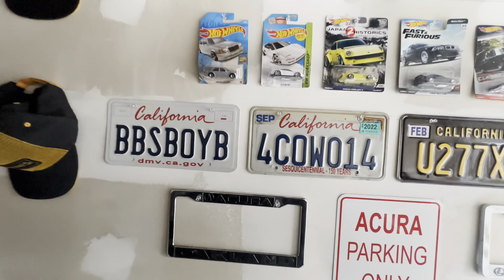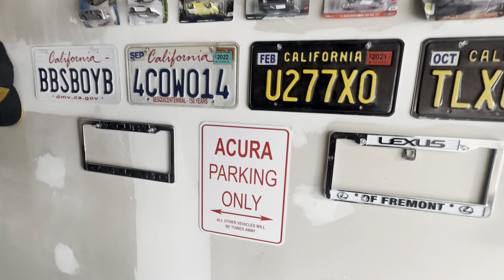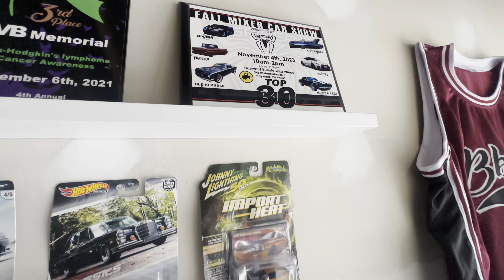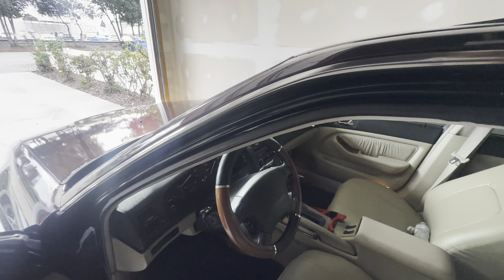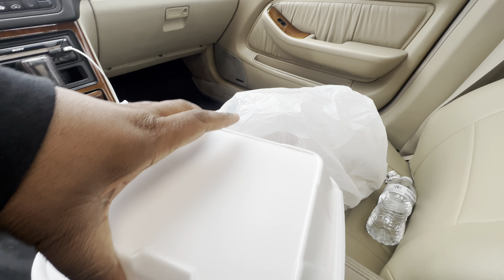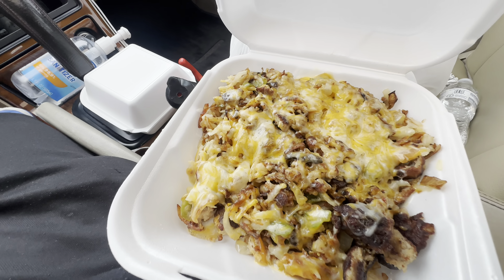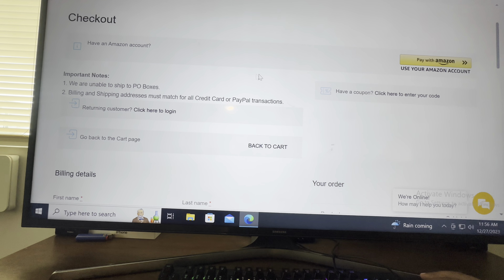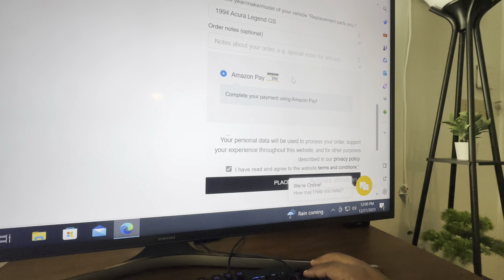MY SHOCKS SOUND HORRIBLE!! TIME FOR SOME COILOVERS ON MY ACURA LEGEND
My shocks on my Acura Legend have are finally showing their age LOL. Lets check out some coilover options for my Acura Legend and see what the best pick will be.